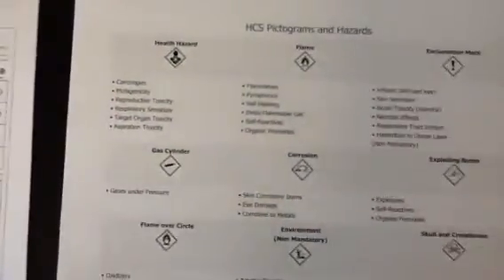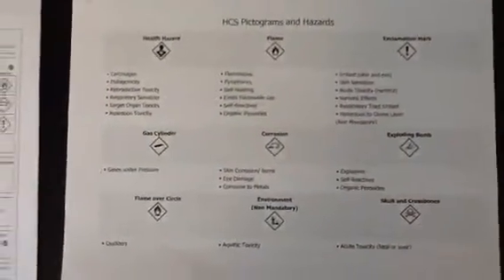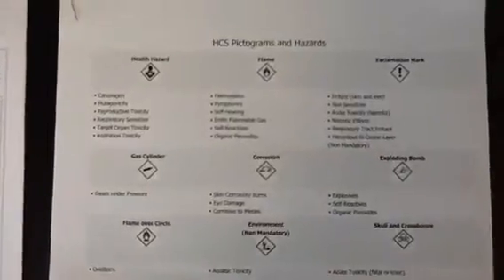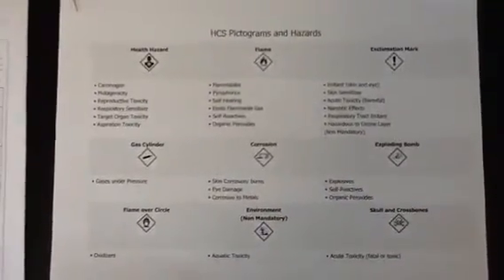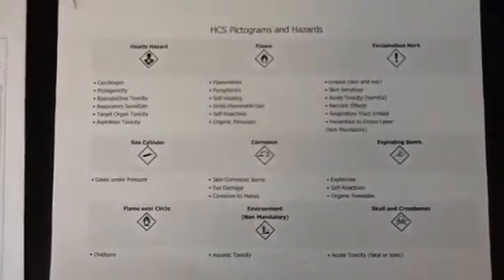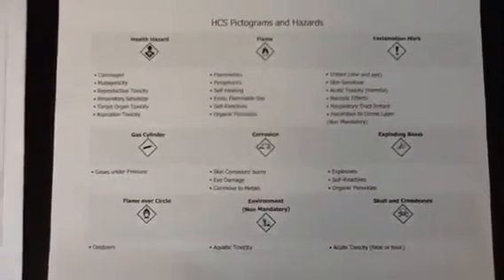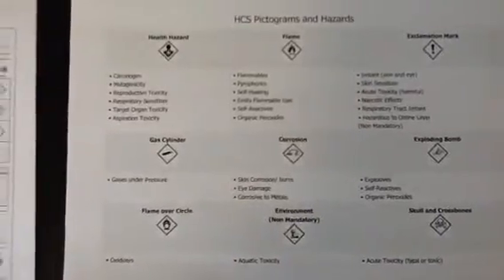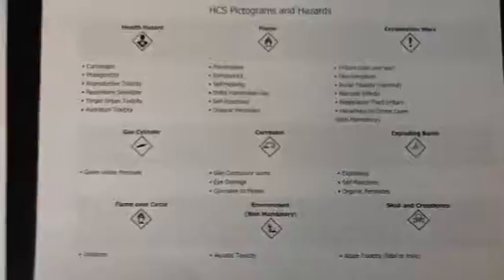Safety Data Sheets